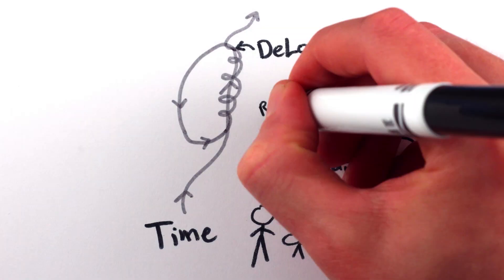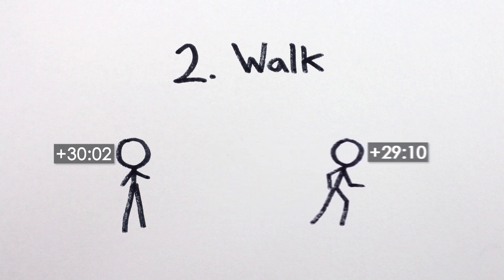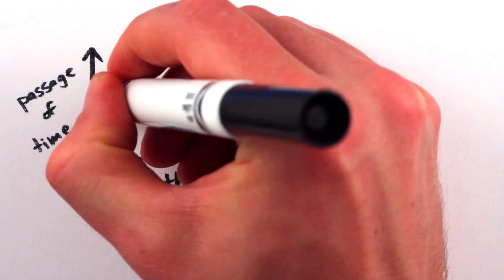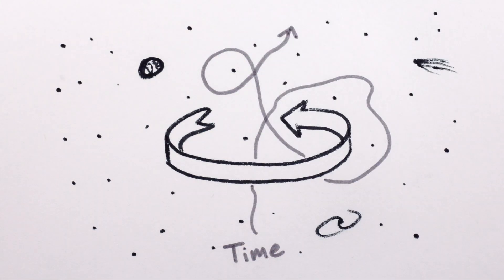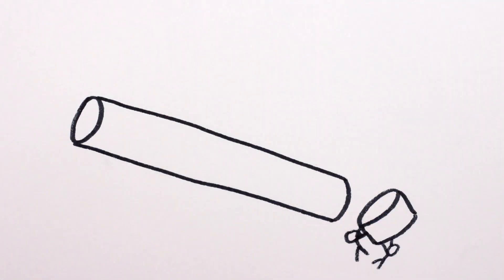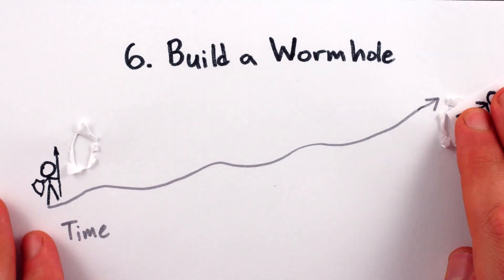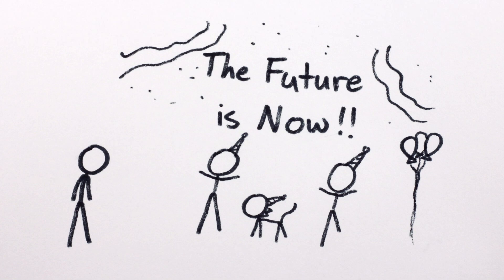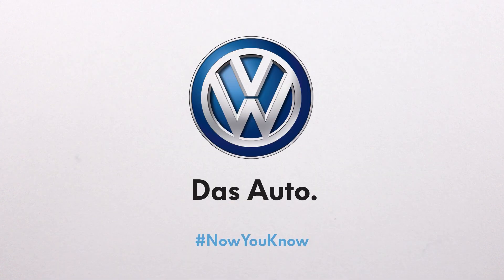3 Simple Ways to Time Travel (& 3 Complicated Ones)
Volkswagen would like you to know that every new Volkswagen comes with no-charge scheduled maintenance for the first two years or 24,000 miles.

For more on time-travel, here are some works by physicist and time-lord Sean Carroll:

Learn more about time and time-machines in his book From Eternity

Thanks to Nima Doroud for contributions.